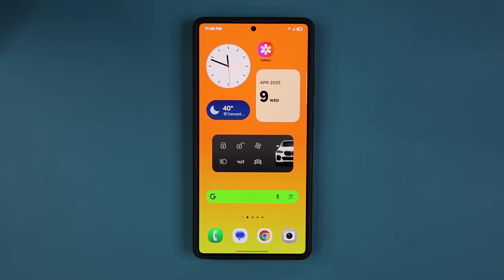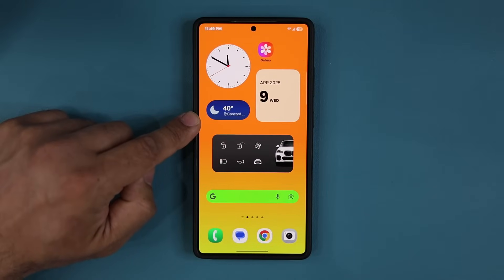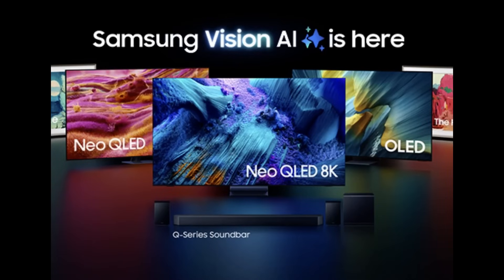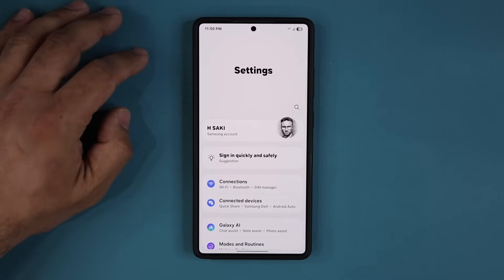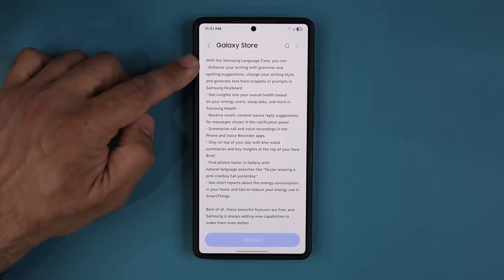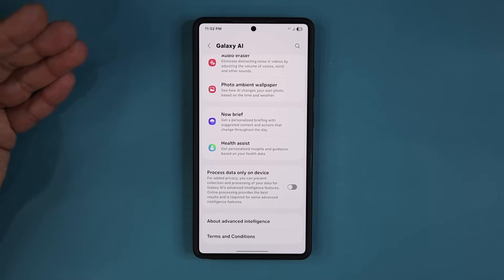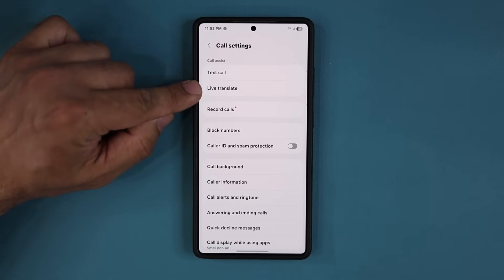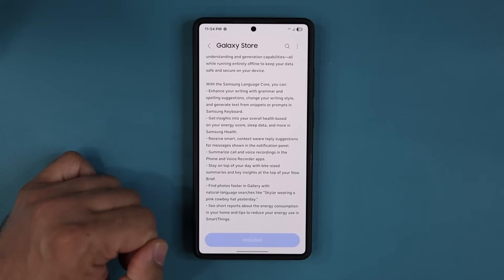Millions of Samsung Users Are Getting This 3GB Update – Here’s Why It’s a Big Deal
(links for new samsung TV's and download links)

Samsung has released a massive 3GB Update known as the Samsung Language Core Update! This massive update enhances on device processing for AI functions and makes them faster. Let's see the details.

Works on One UI 7.0 or 6.0 for any samsung phone equipped with galaxy ai features.